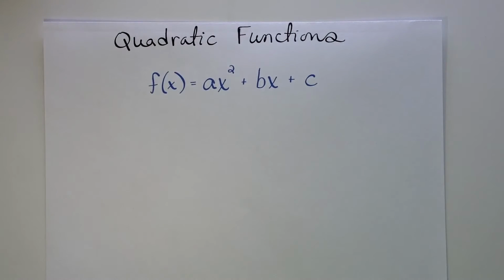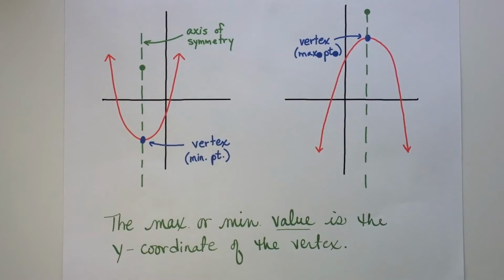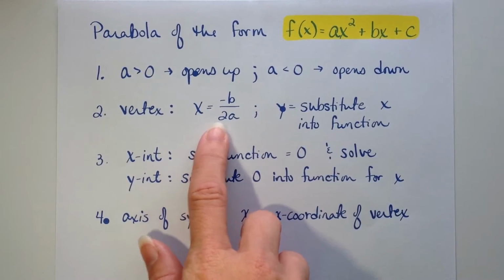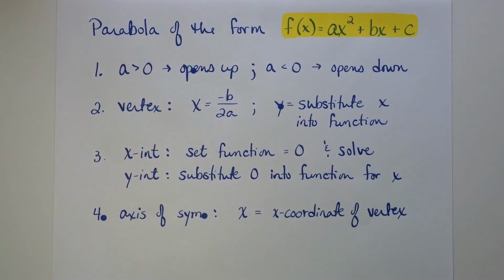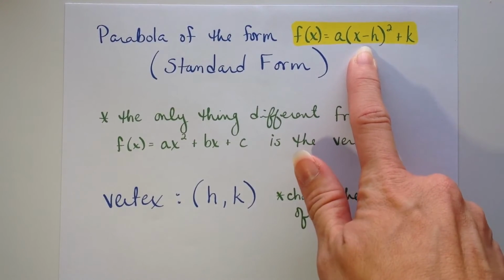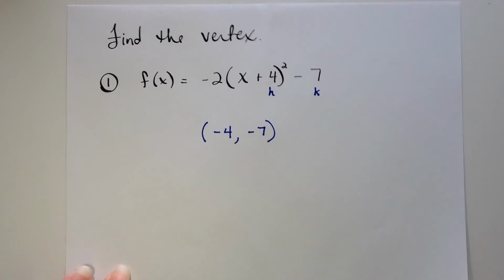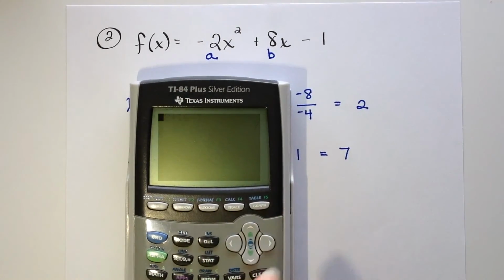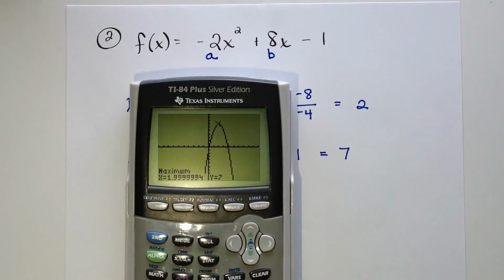Section 3 1 part 1